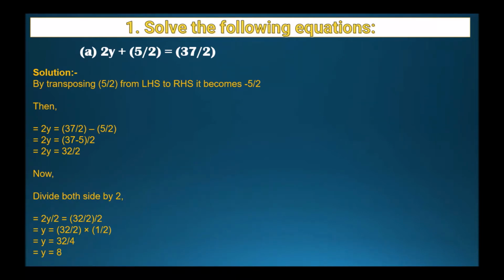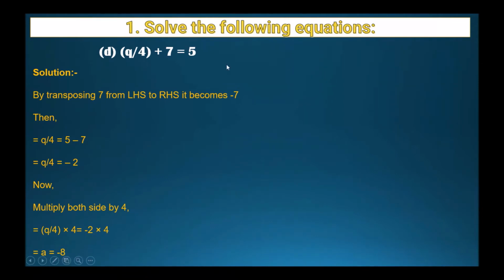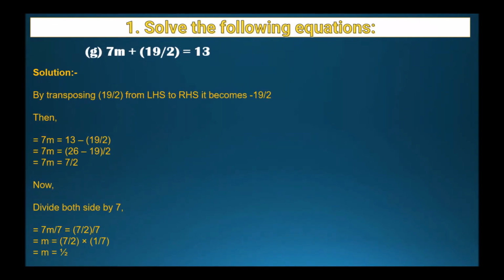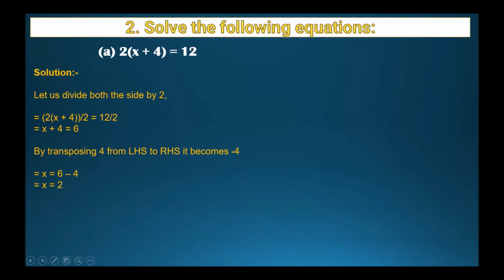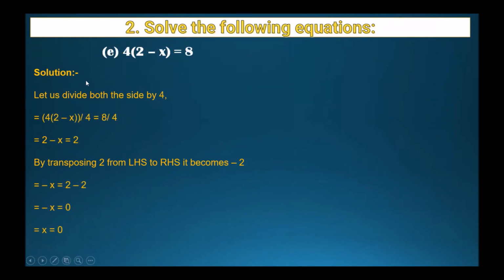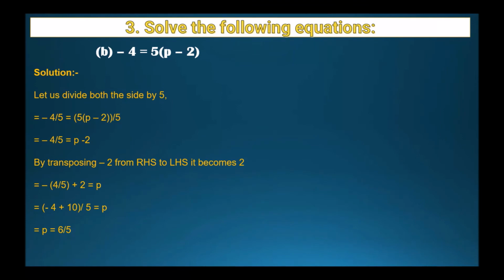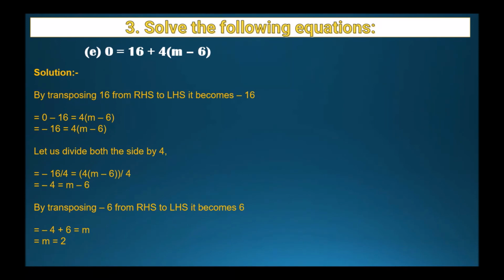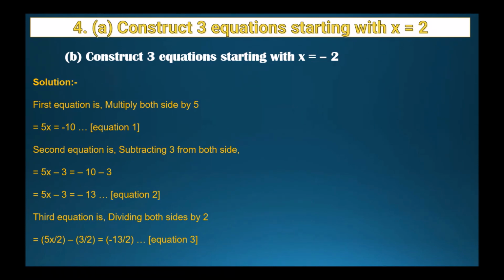NCERT Solutions For Class 7 Maths Chapter 4 Simple Equations – Exercise 4.3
Today we will discuss about NCERT Solutions For Class 7 Maths Chapter 4 Simple Equations – Exercise 4.3